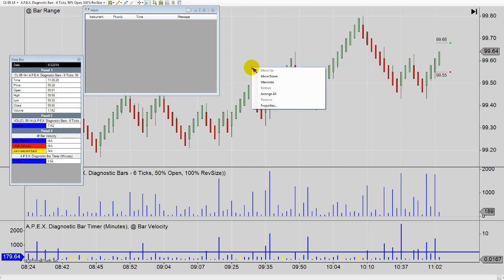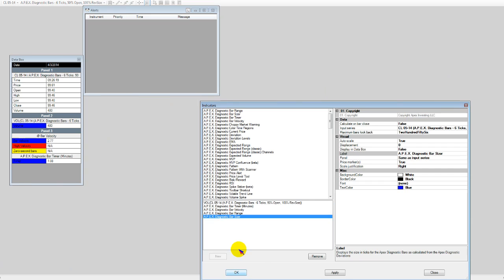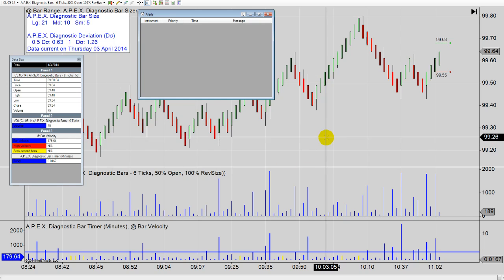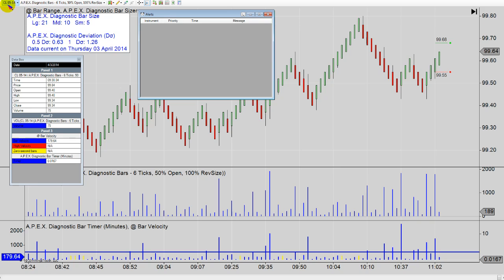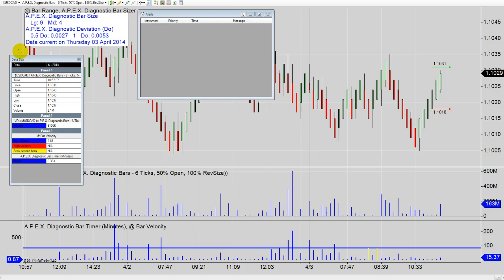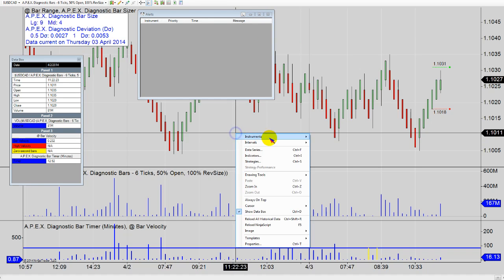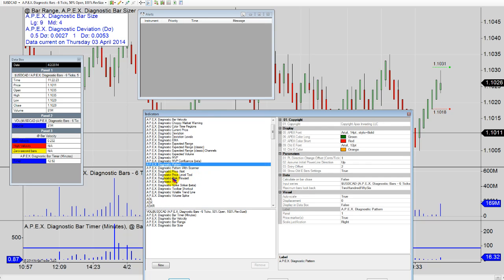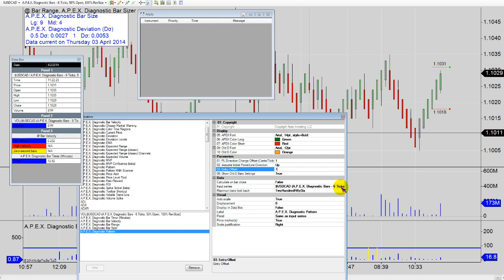Diagnostic Bar Sizer Indicator